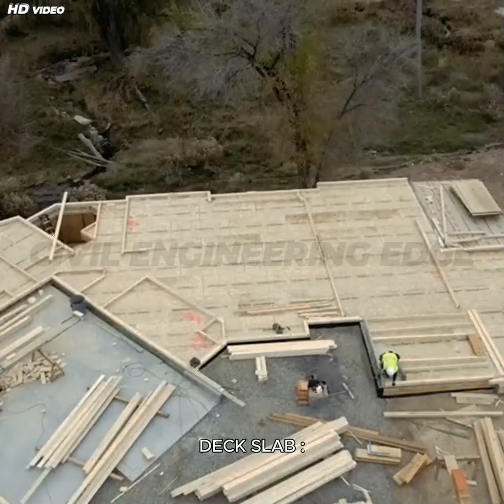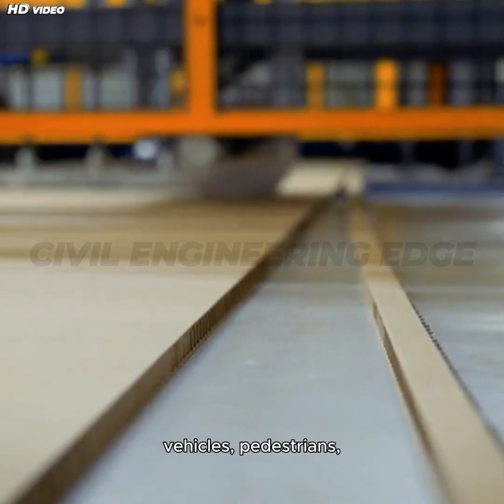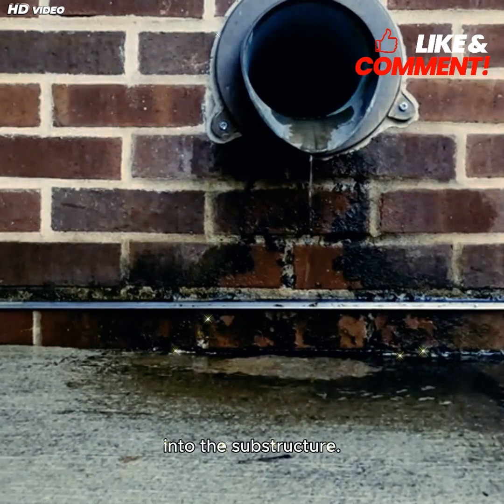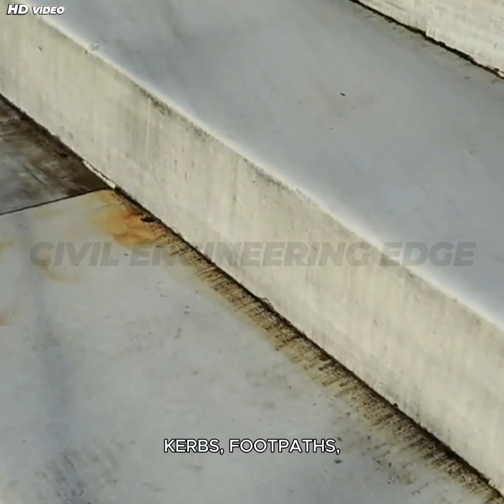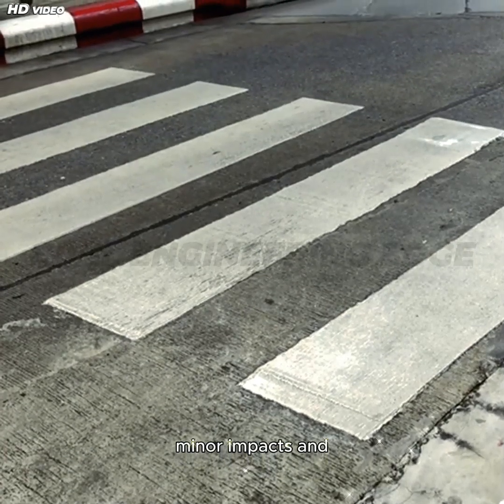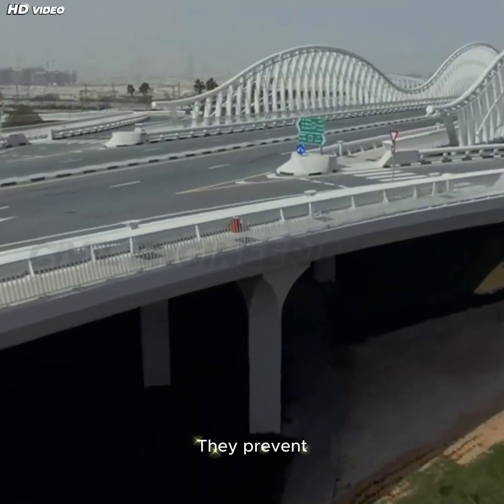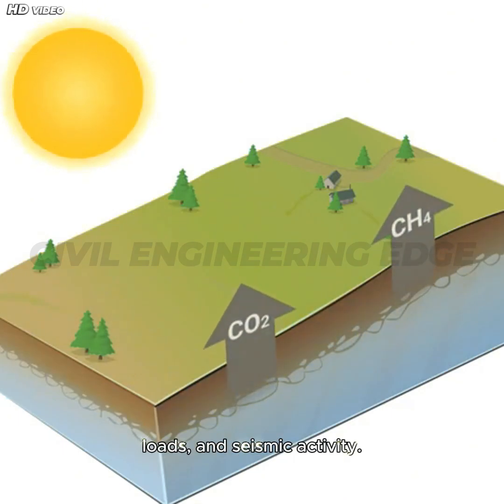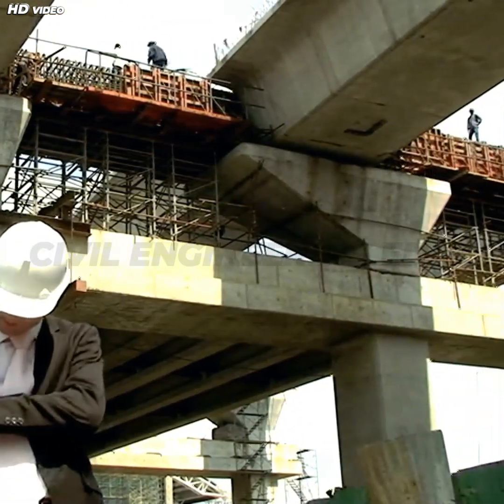Bridge Deck Slab & Components Explained!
For a glimpse into our creative process, check out this video:
In this video, we explore the deck slab and other important bridge superstructure components such as kerbs, footpaths, handrails, and bearings.
The deck slab is the uppermost part of a bridge that directly carries traffic loads. It is usually built with reinforced concrete, designed to withstand live loads, dead loads, temperature variations, and environmental forces. We also explain why waterproofing and drainage spouts are essential for durability.
Apart from the deck slab, the video also covers:
• Kerbs – raised edges for guiding vehicles and improving safety.
• Footpaths – pedestrian walkways on either side of the bridge.
• Handrails / Parapets – safety barriers protecting pedestrians.
• Bearings – devices allowing controlled movements due to temperature changes, wind, and seismic forces.
We also highlight the use of precast deck slabs in modern construction, which saves time, ensures quality, and reduces traffic disruption.
This video is ideal for civil engineering students, professionals, and enthusiasts who want to understand the superstructure elements of a bridge clearly and simply.
📌 Watch till the end to learn how these components ensure the strength, safety, and durability of bridges.